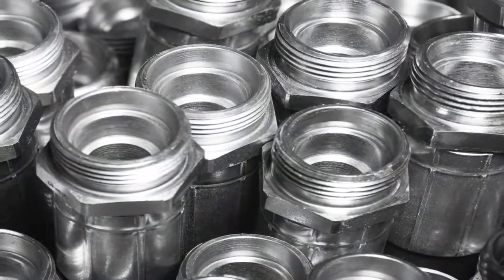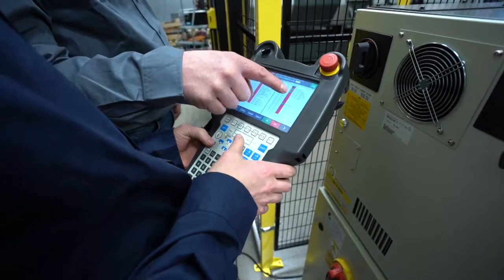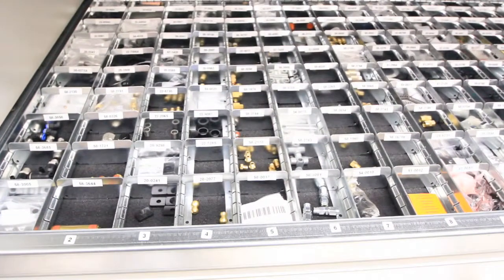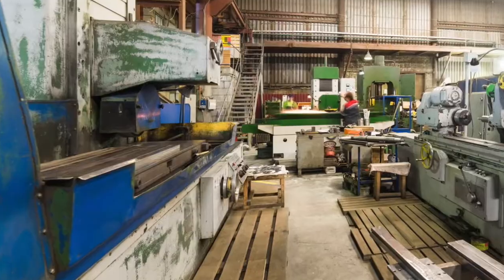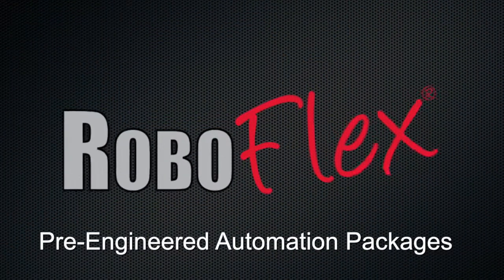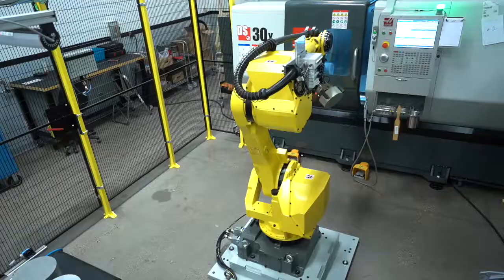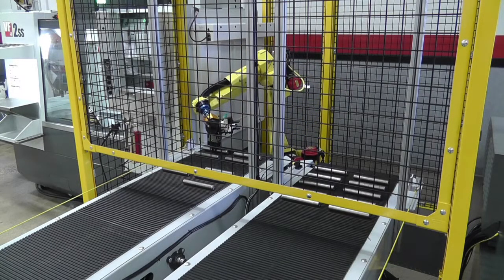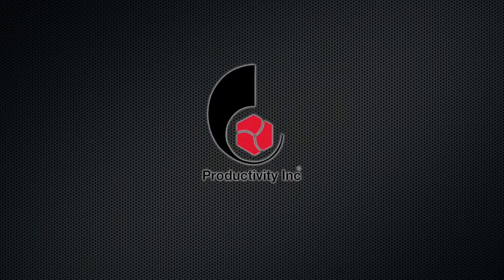Productivity Robotics and Automation Products and Services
Productivity Inc specializes in the automation of precision machining operations and is a "FANUC Robotics" authorized robotic integrator, a leading provider of Intelligent Robot Solutions. Productivity can assist you in the research, evaluation and planning of using industrial robotic automation in your facility, as well as the development and integration of robotic systems. You can benefit from Productivity's Integrated Robotics & Automation packages through reduced costs for capital equipment and labor, increased productivity, increased uptime, and improved quality. Productivity offers Pre-Engineered Systems/Packages and Custom Robotic Automation Packages.